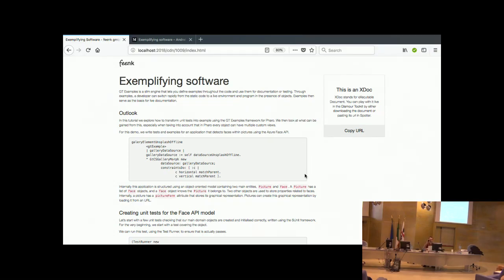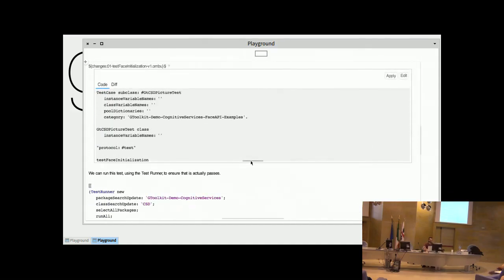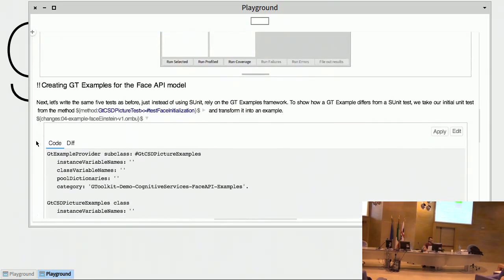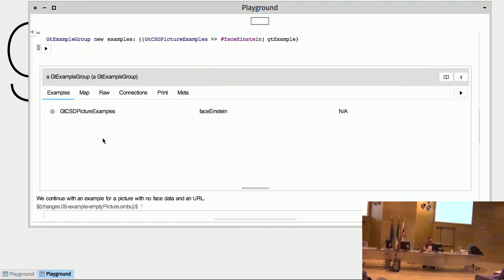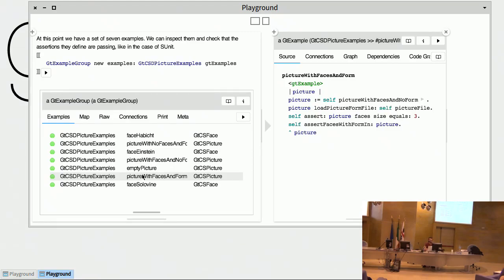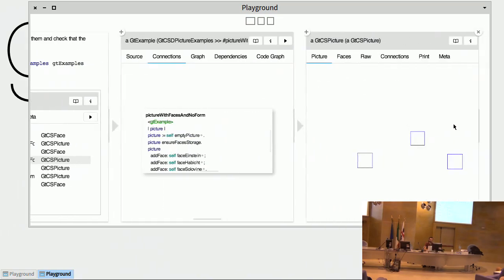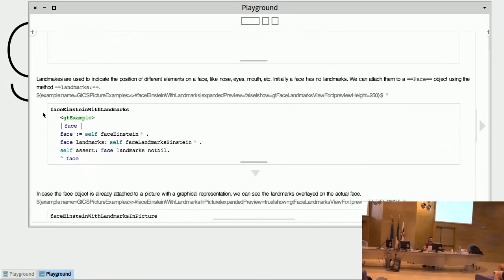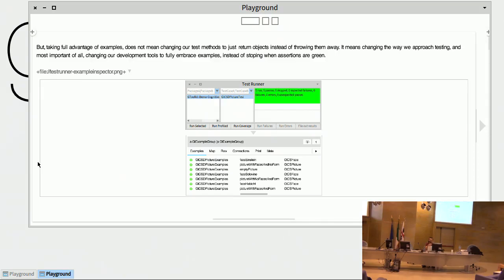ESUG 2018 - Example-driven development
Example-driven development

Abstract: Examples are somewhat like tests that return objects. This apparent small change can have deep implications on development. In this session we provide a hands-on experience of developing driven by examples, and outline the implications.